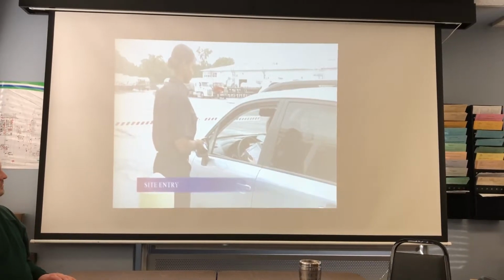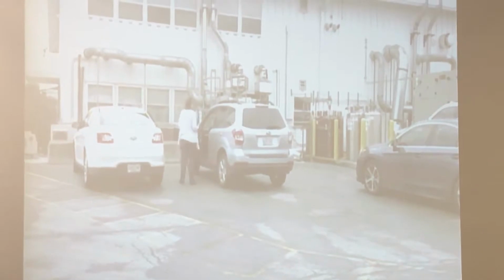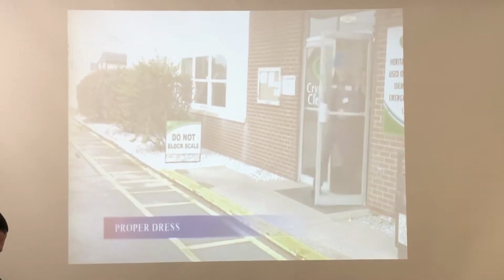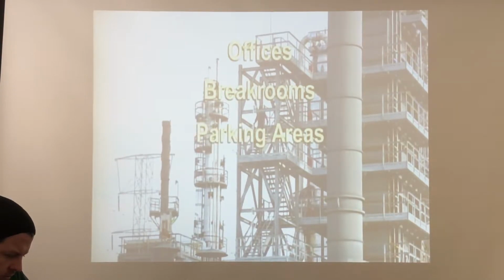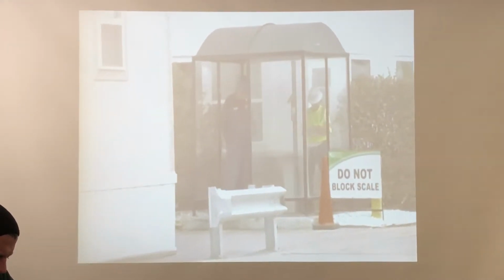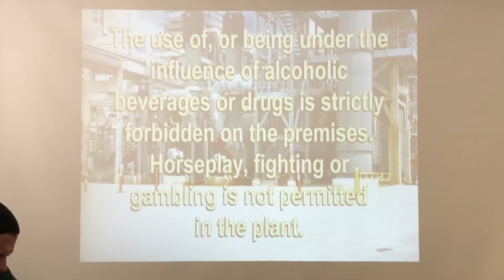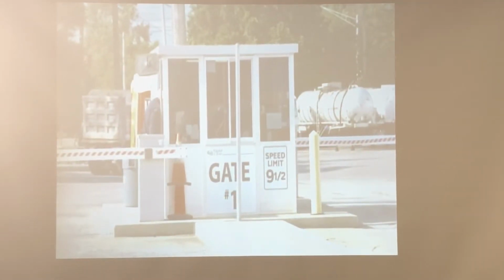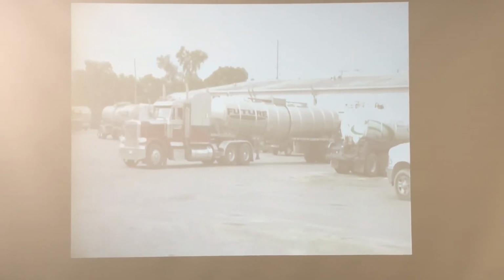February 13, 2018